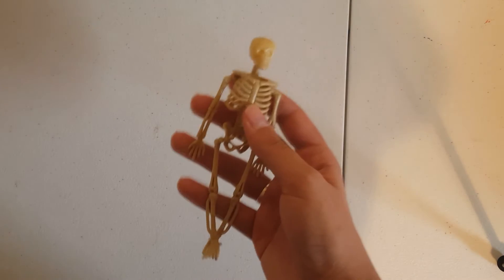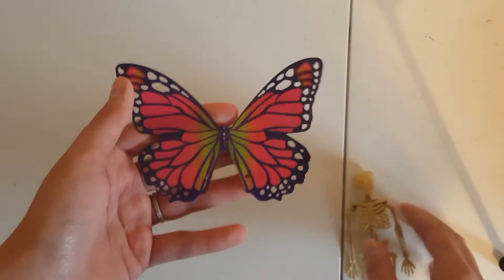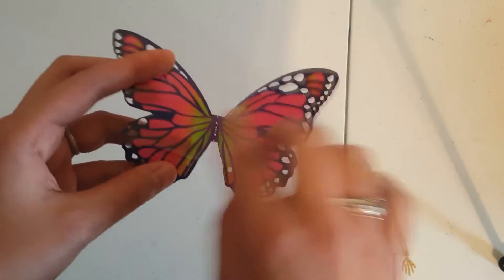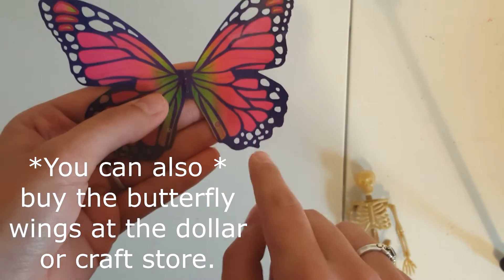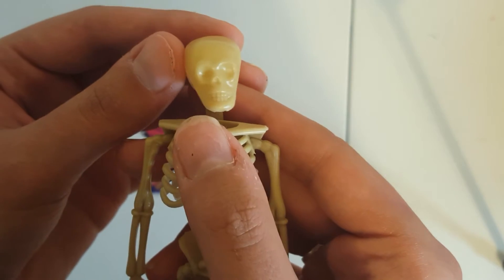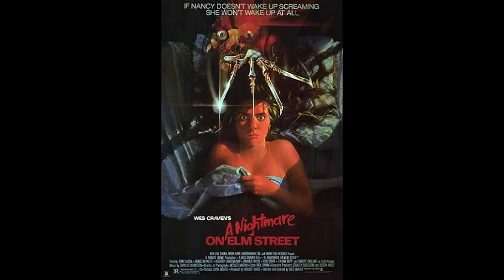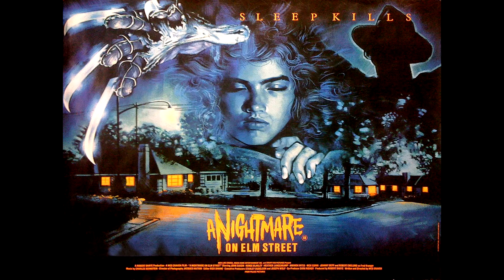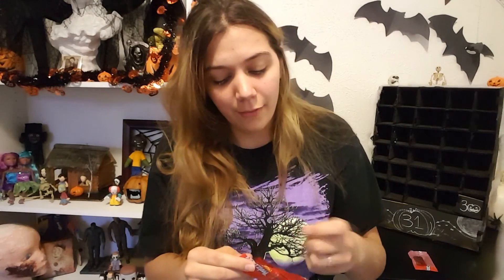Hallowicked #29 (skeleton fairy )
ONLY ONE MORE DAAAAYYYYYY!

Music Youtube creator-
Evil Streets-MK2
Hookah Bar- Silent Partner